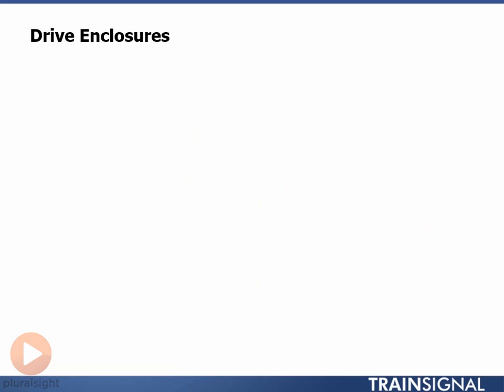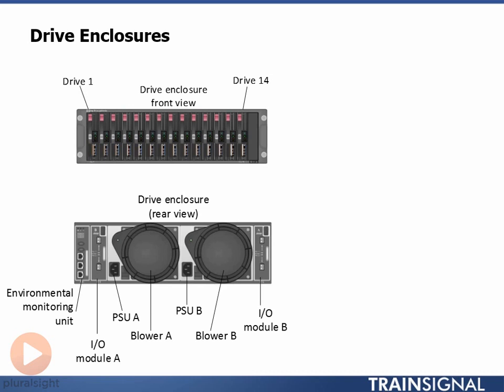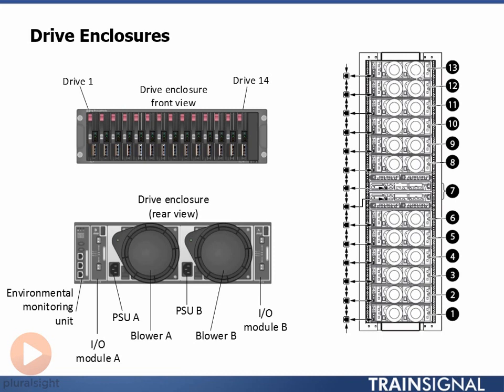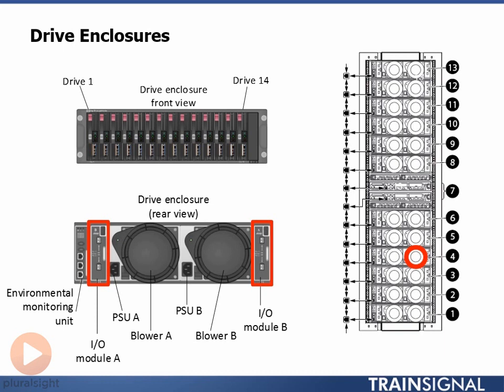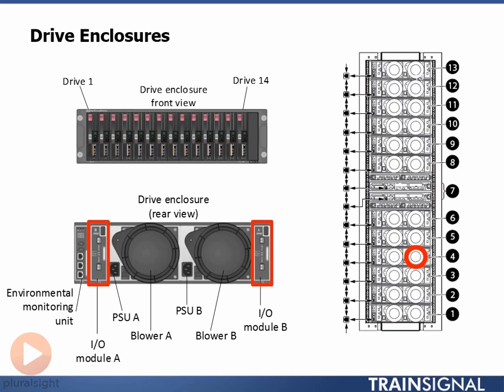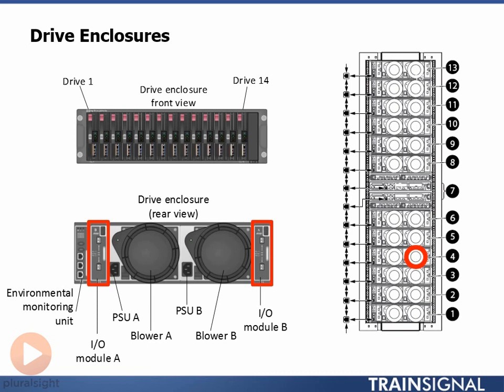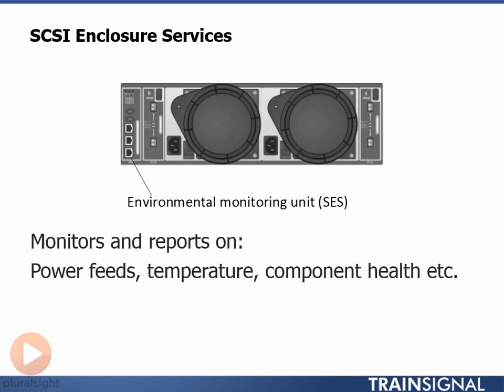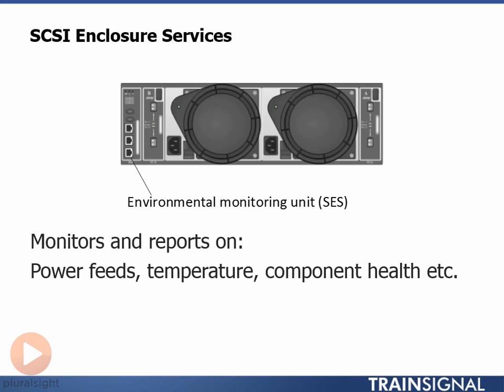406 Drive Enclosures